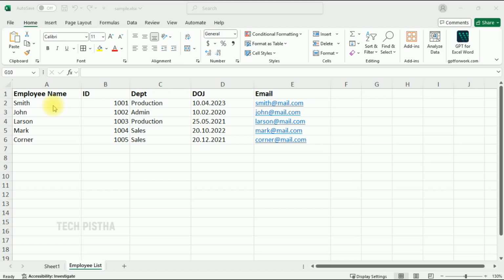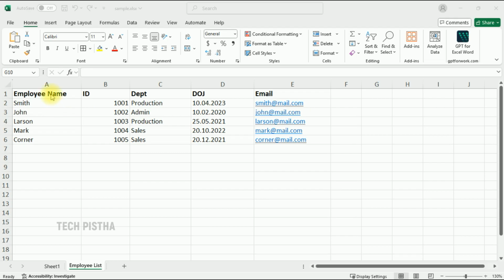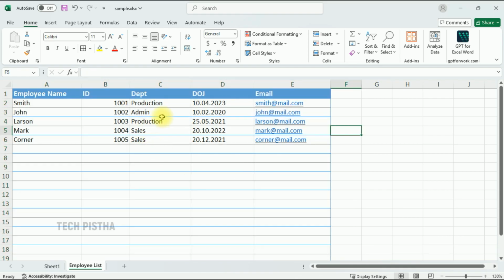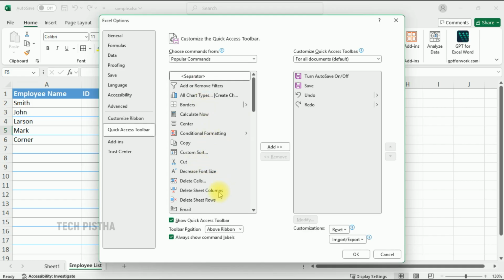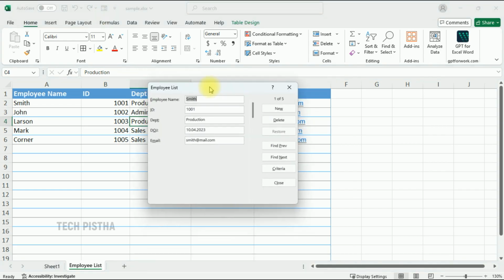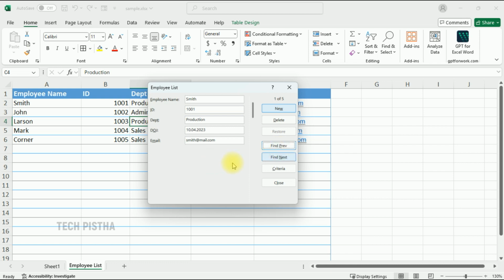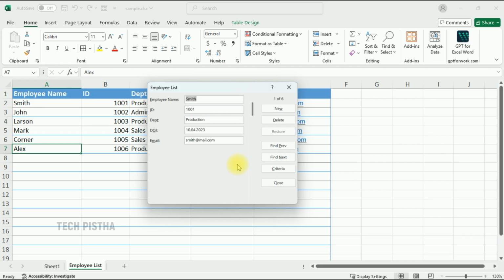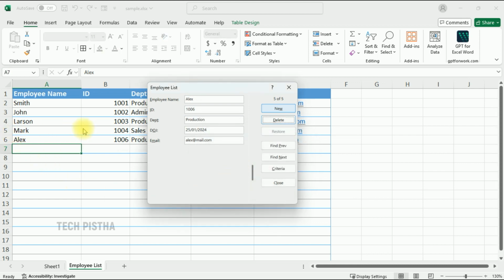How to Create Data Entry Form in Microsoft Excel | Excel Tips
Sometime people would like to rapidly entry the data on Microsoft Excel list. in this situation they create the data entry from and enter the data quickly.

Lets learn how you can create data entry form in excel.